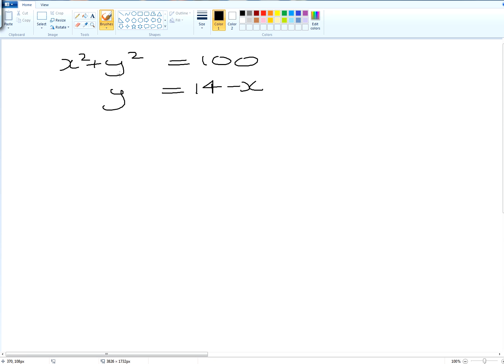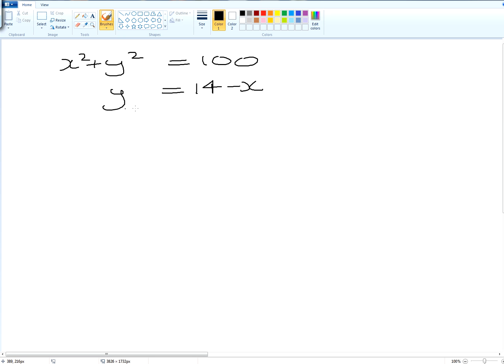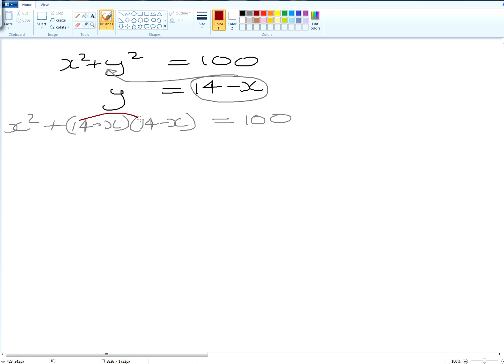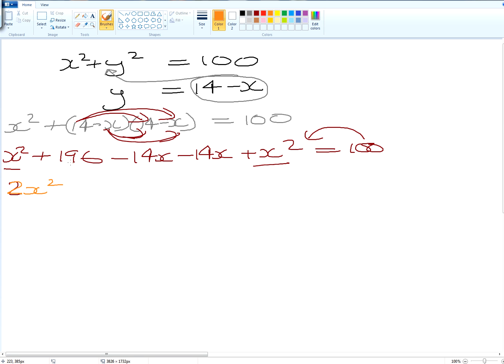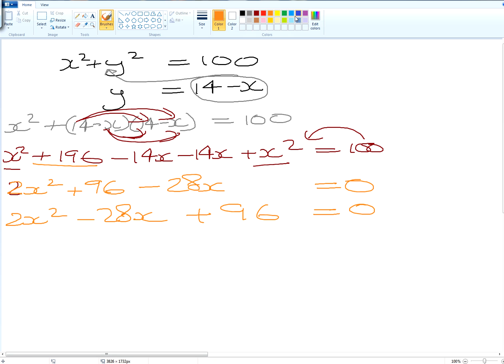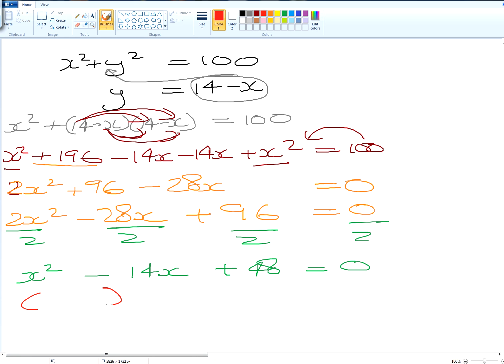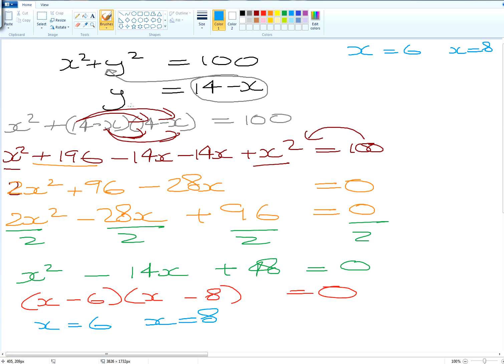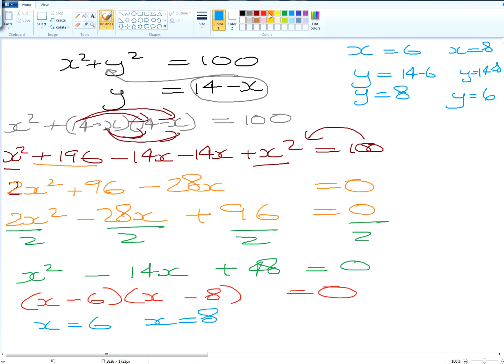Circle Eqns with circles b